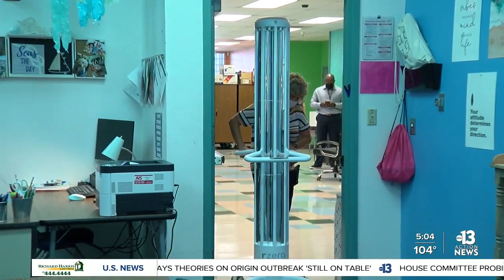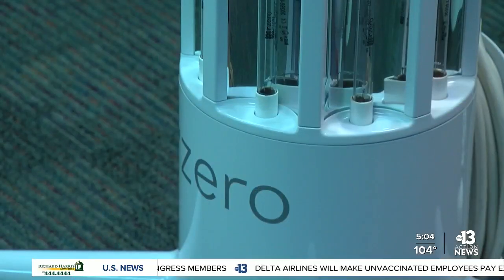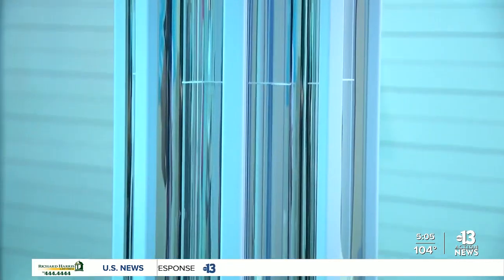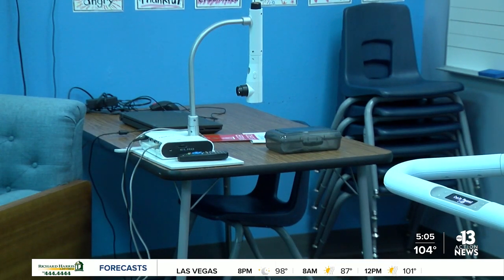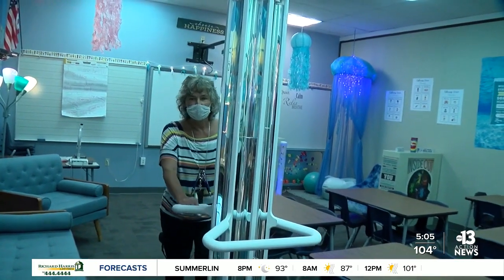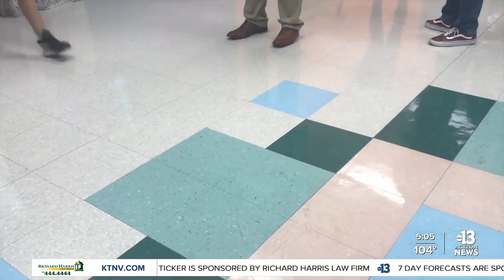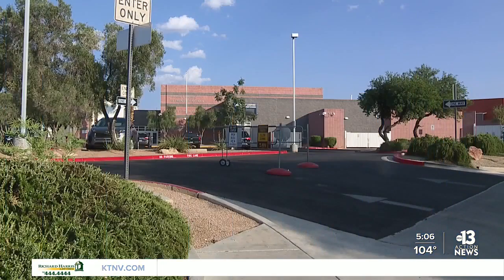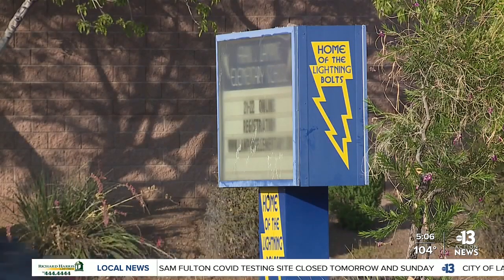Clark County School District unveils new disinfecting UV-C machine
Disinfecting a classroom in minutes. A fancy piece of tech aims to do just that! It’s part of a cleaning campaign to prevent the spread of COVID-19 in Clark County School District classrooms. Jeremy Chen reports.